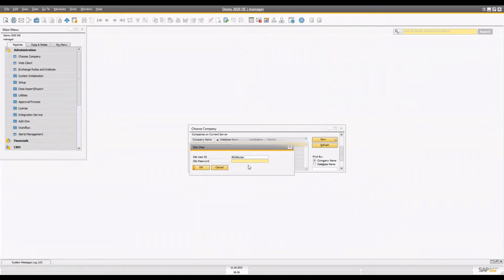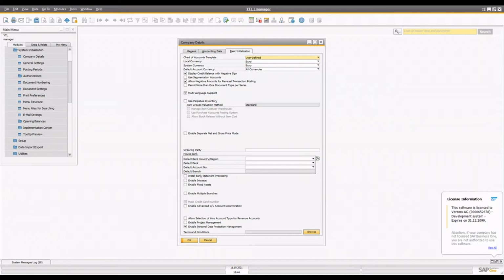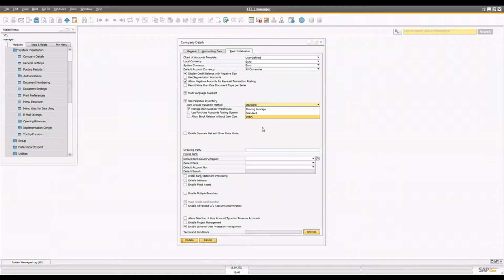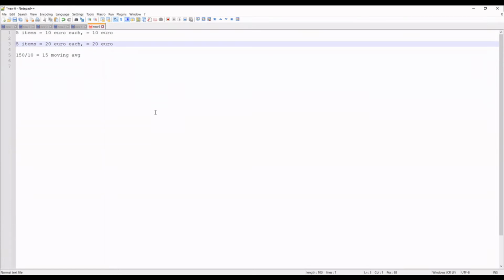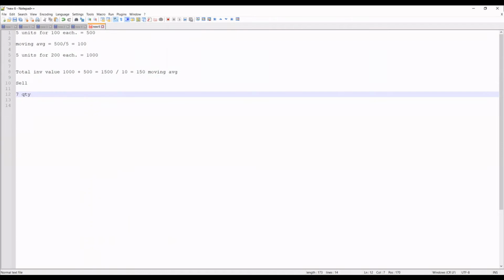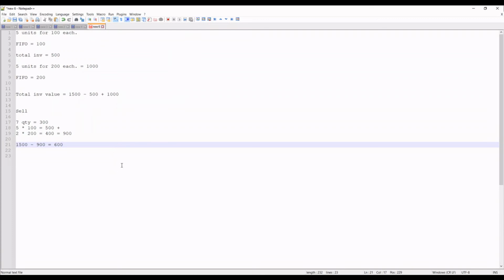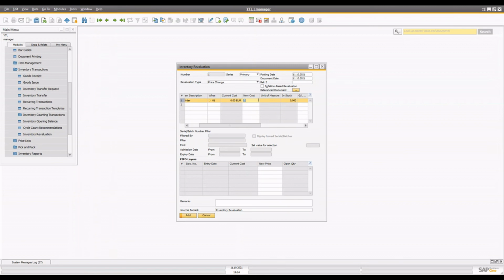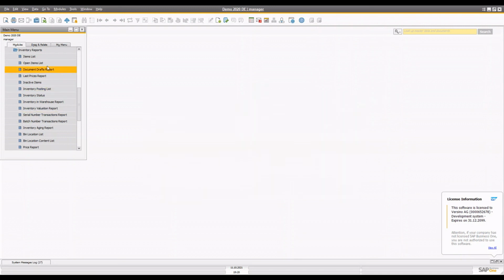Valuation Methods | inventory management | Perpetual and non-perpetual inventory | Sap business one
Ever wonder about creating a new sap business one company from scratch?
Confusion between Use Perpetual Inventory and not using Perpetual Inventory in sap business one?
What are the different item groups valuation method in sap business one?
Standard cost vs Moving average vs FIFO?
How standard cost is being calculated?
how the moving average is calculated?
how FIFO (First in First out) is calculated in sap business one?

Then this video is for you, I will tell you how you can create a sap business one company from start and what kind of details you need to keep in mind before creation?
Also, I will explain the different valuation methods in sap business one with detailed examples. Also the difference between using perpetual and non-perpetual inventory of sap business one.